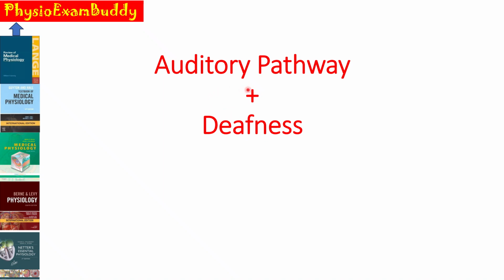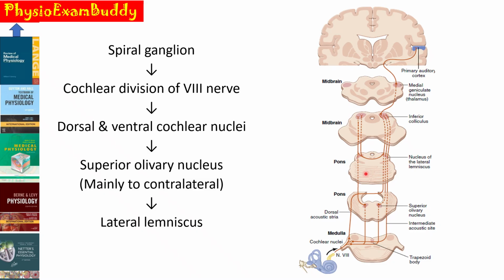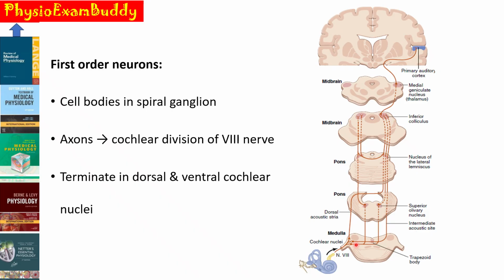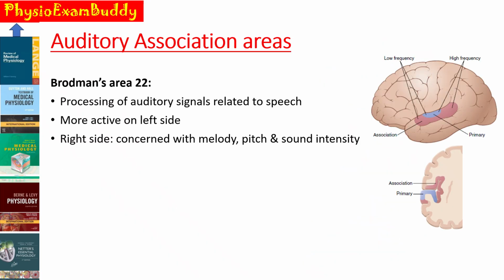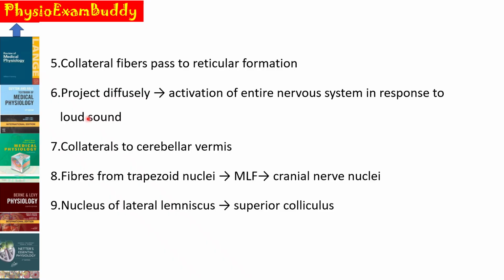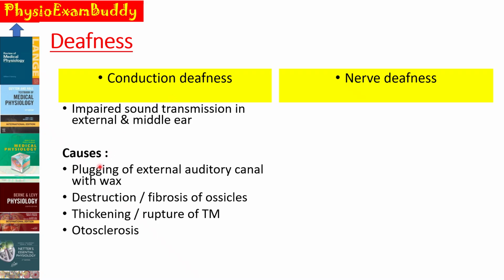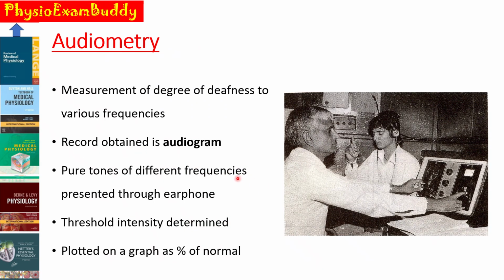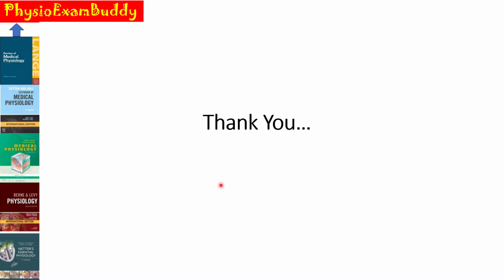Auditory Pathway, Types of Deafness | Physiology last minute revision